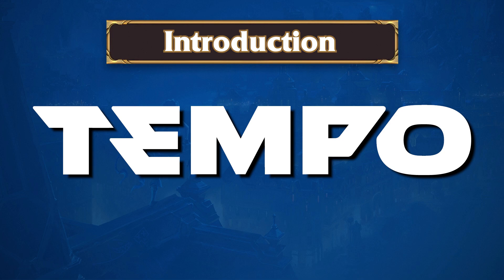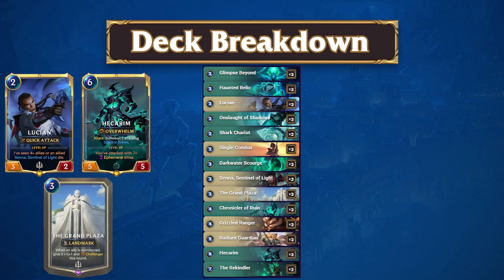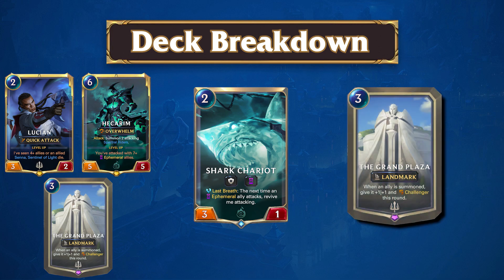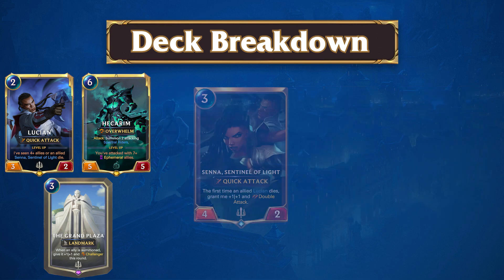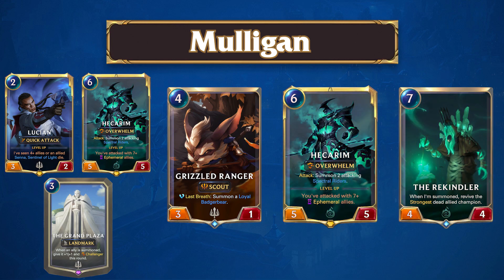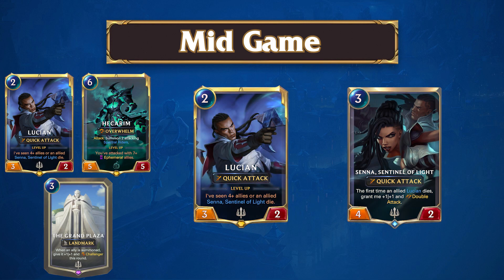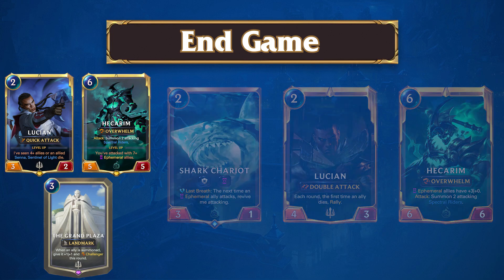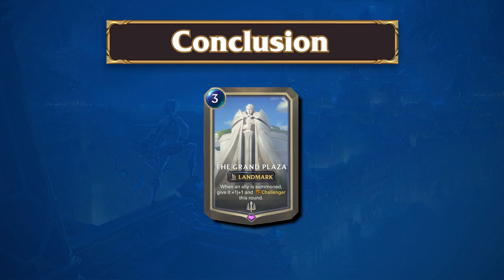Ephemeral Plaza Deck Spotlight! | Legends of Runeterra Deck Guide | Tempo Strategy [Cosmic Creation]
Cosmic Creation has brought several new powerful tools to Legends of Runeterra, and some are having a heavier impact on the meta than others. Join us as we take an in-depth look at Ephermal Plaza in today's Deck Spotlight!

To use this deck, copy it to your clipboard and create a new deck in Legends of Runeterra:

CECAMAIFAQDQUIBKGECACAAPCYNCMAIDAAFACAQABEAQEAIFCQKQA=

Founded by Andrey Yanyuk (“reynad”) out of his own pocket, the roster now stands among the most decorated of teams in esports and features some of the best competitors and broadcast personalities in Hearthstone, Super Smash Bros. Melee, Brawlhalla, MTG, Shadowverse, Rainbow Six Siege, PUBG, Summoners War, Brawl Stars, and FIFA.